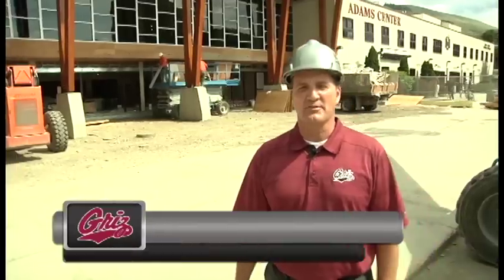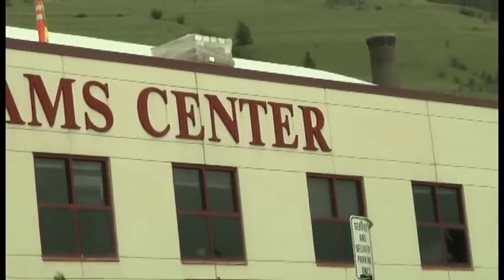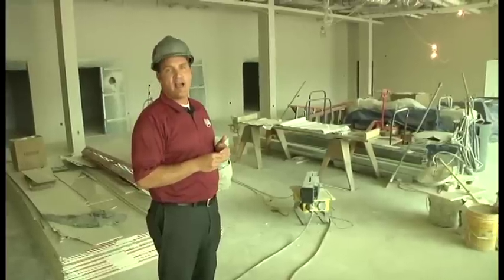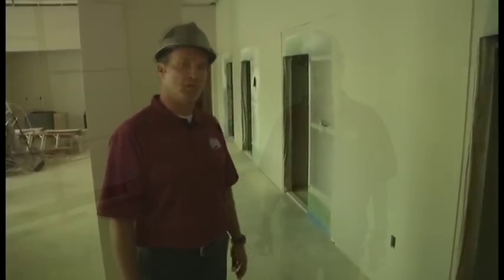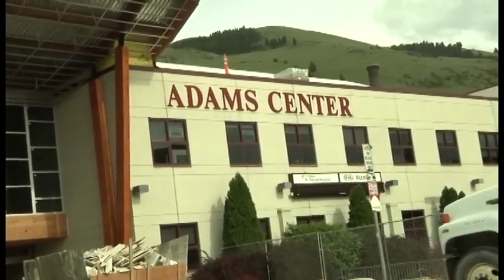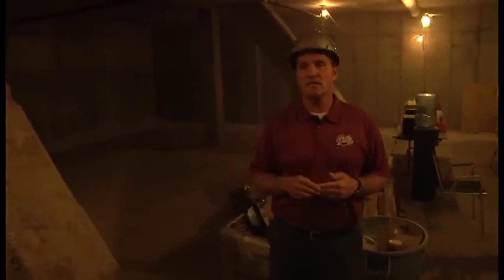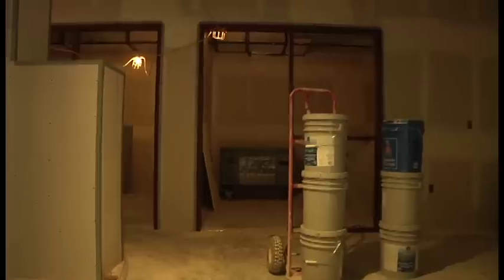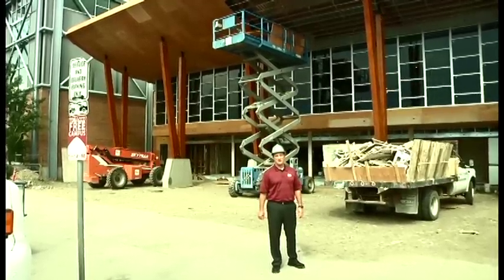Academic Center Tour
Tour the new Grizzly Student Athlete Academic Center with UM Athletic Director Kent Haslam.